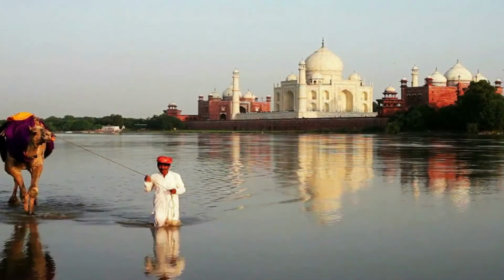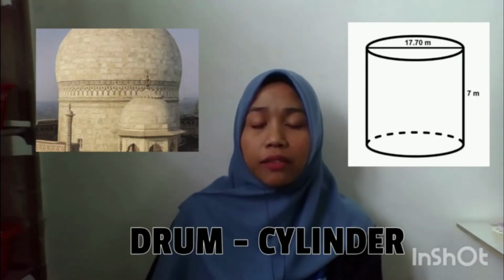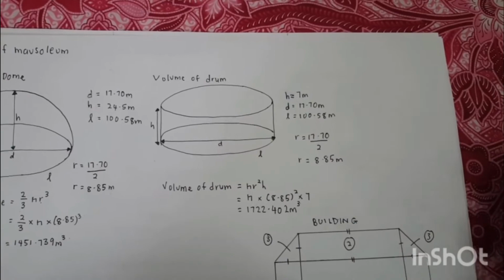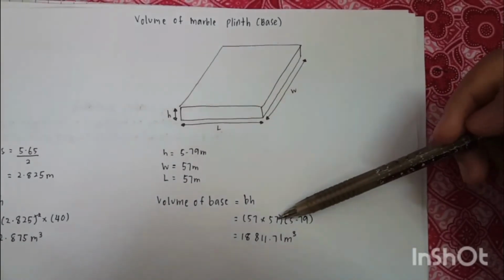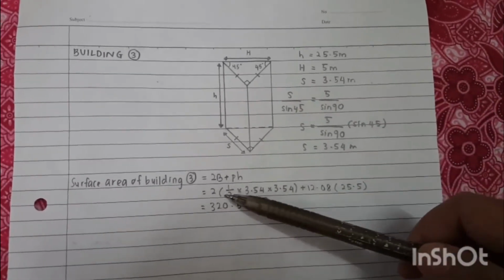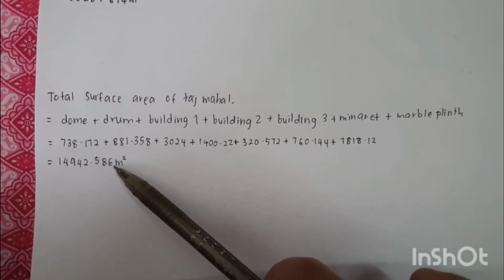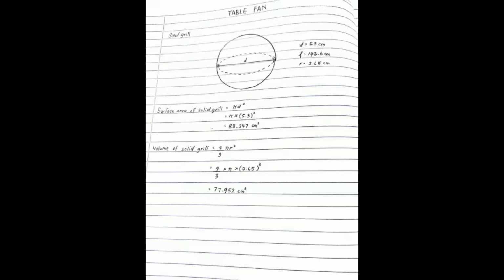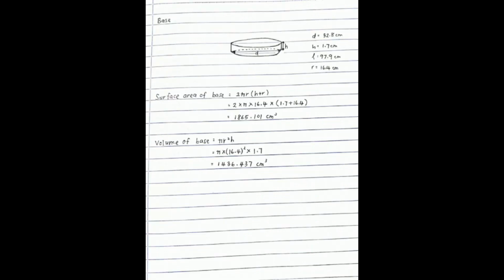Application Geometry in real life